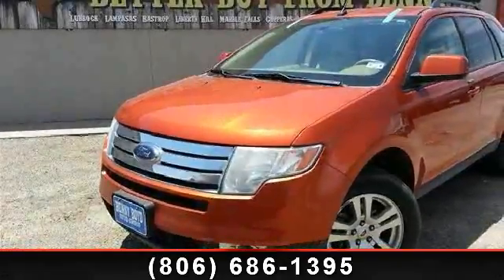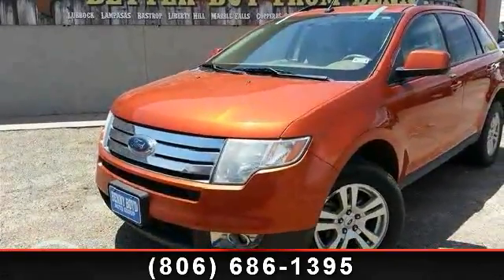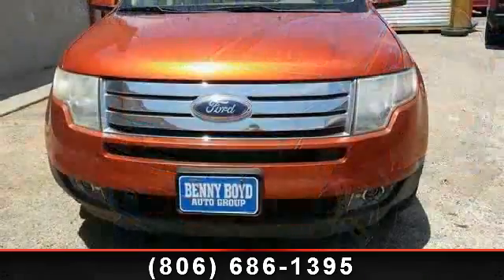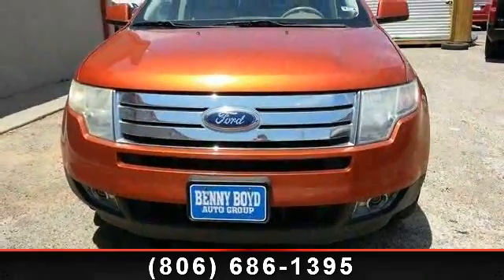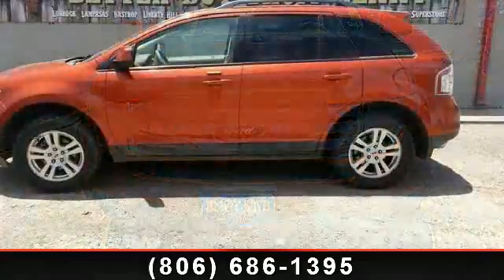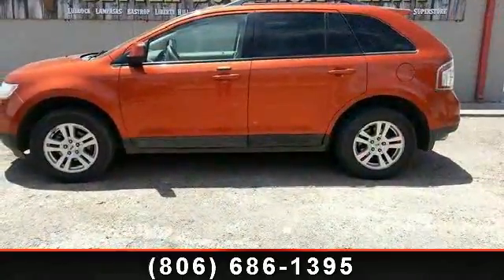2007 Ford Edge - Benny Boyd Lubbock Used - Lubbock, Tx 7942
Hold on to your seats!!! There is no better time than now to buy this rugged Edge, ready to do-it-all for you!! This is the vehicle for you if you're looking to get great gas mileage on your way to work* New Arrival! Safety equipment includes: ABS, Traction control, Curtain airbags, Passenger Airbag, Front fog/driving lights...It has nice features like: Power door locks, Power windows, Auto, Air conditioning, Cruise control... a Better buy from Benny Boyd